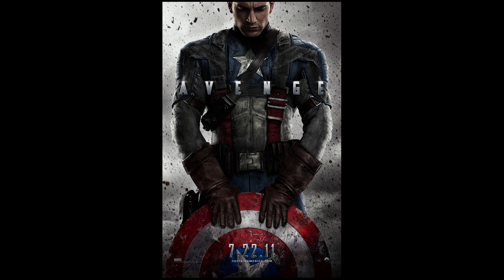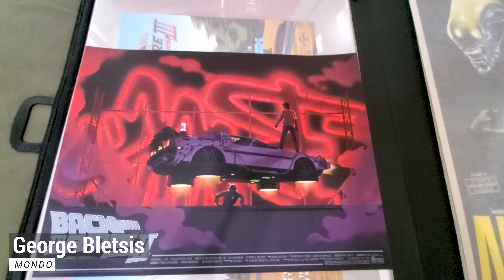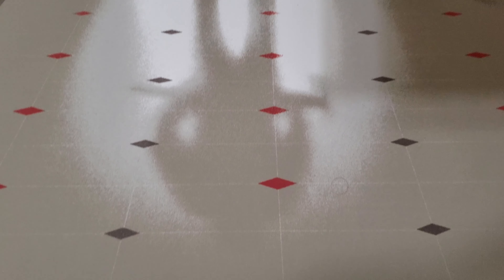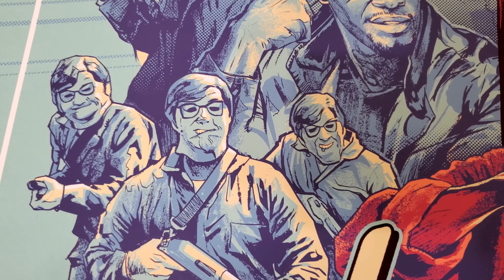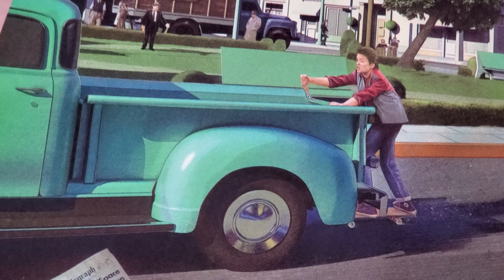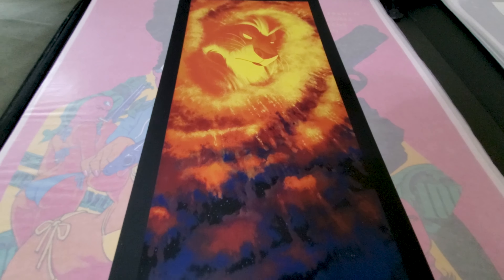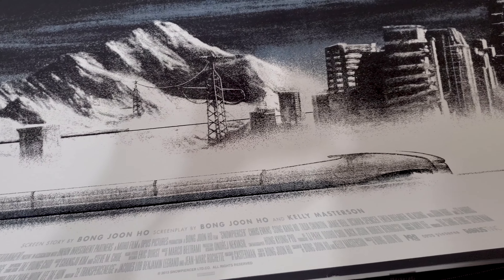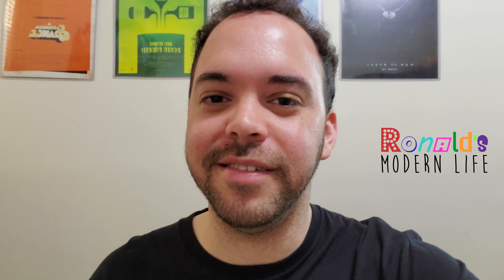My Mondo Collection -- Alternative Film Posters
Hey guys! Welcome back! In today's video I take a little time to show my Mondo poster collection! These are all the prints I have acquired over the past few years.

See ya at MondoCon 5!